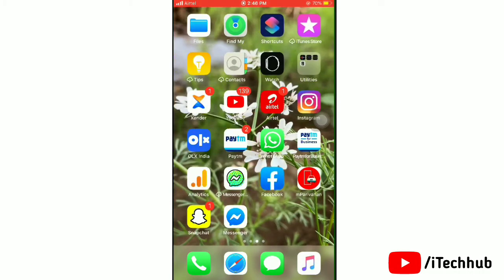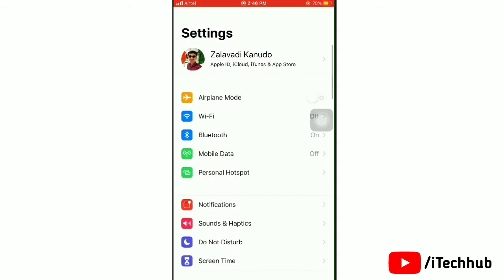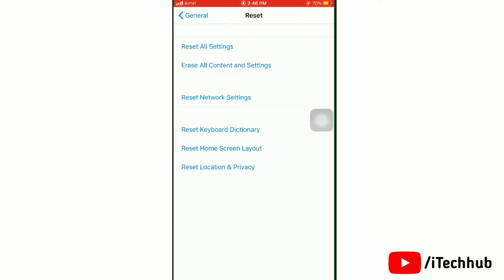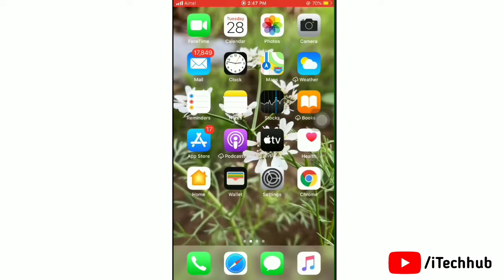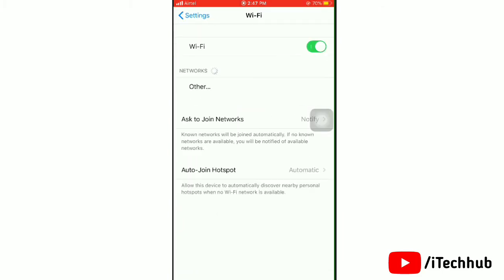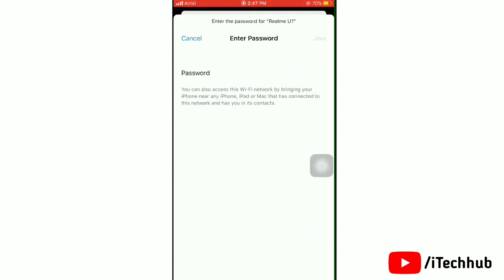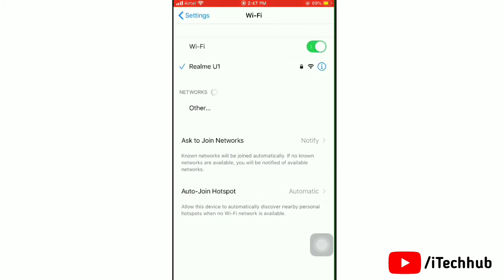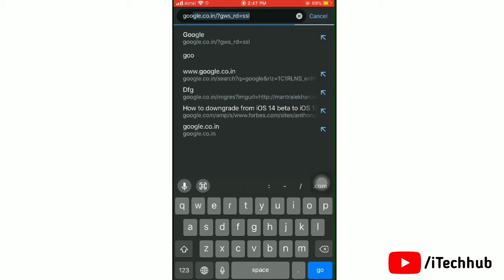iPhone Wifi Greyed Out 2022..!! FIx Can't Turn On Wifi On iPhone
Hello guys,

➡️Fix Can't Turn On Wifi On iPhone

1. Restart your iPhone. Hold the sleep/wake button on the top of your phone down until you see the option to slide to power off.

2. Airplane Mode off. Go to Settings, make sure the Airplane Mode is switched off.

3. Forget Network.

4. Reset iPhone.

5. Update iOS Software.

6. Reset Network Settings.

7. Reset All Settings.

8. WILD CARD